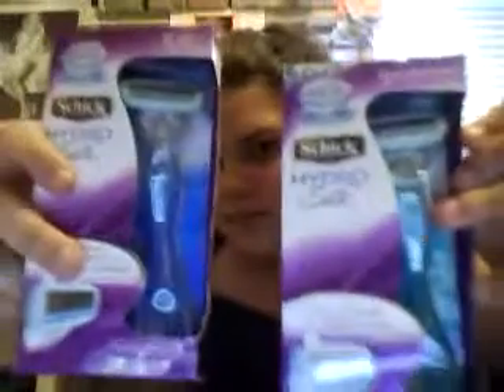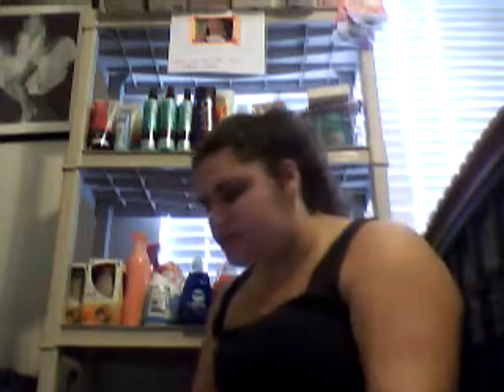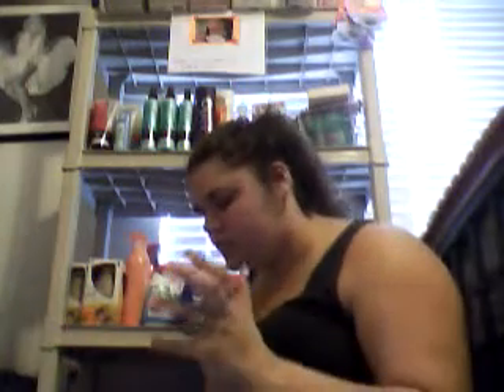CVS Deals: Week of 4/21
I got razors, shaving gel, concealer, nail polish, and ink.